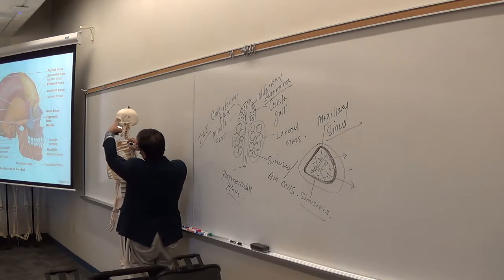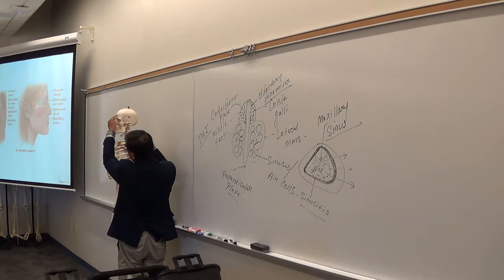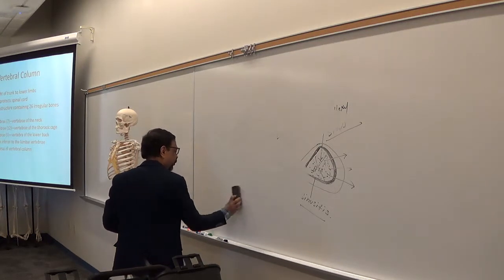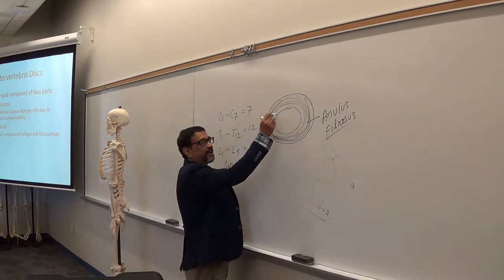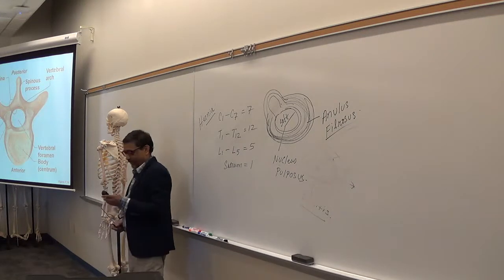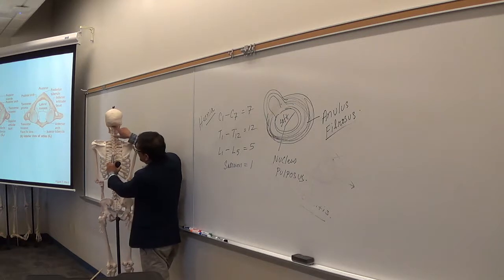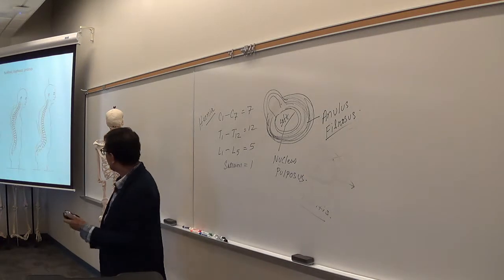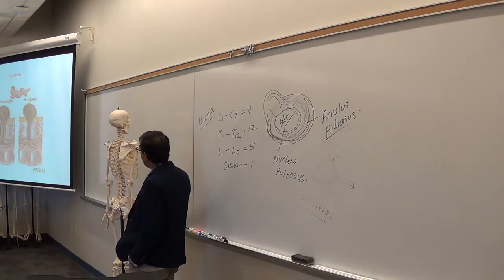Skeletal 1 2